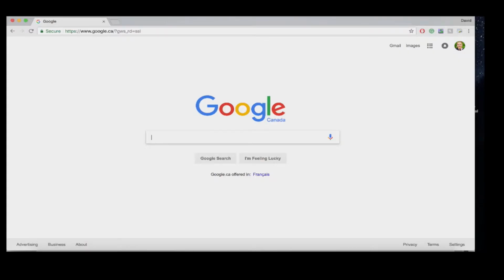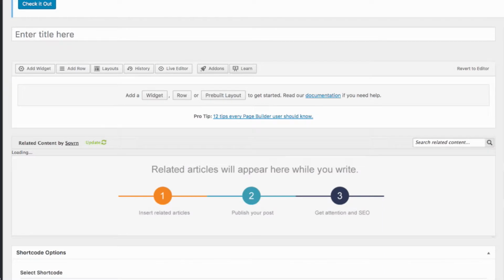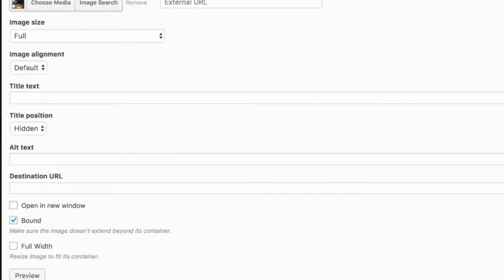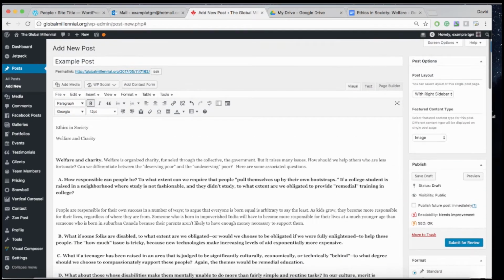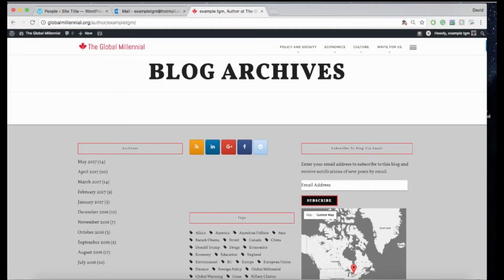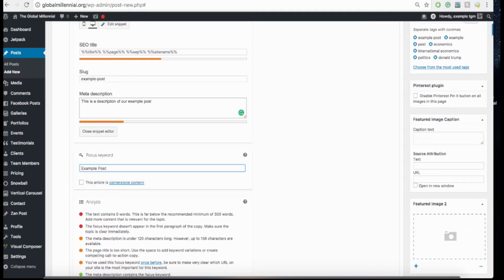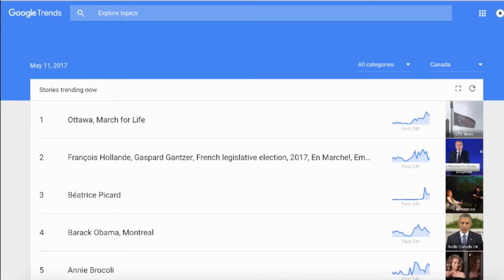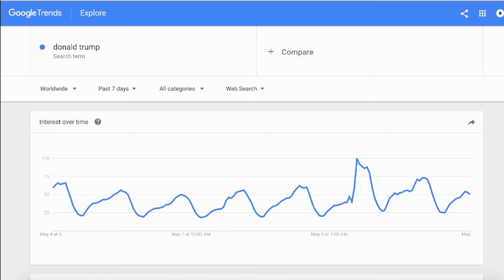The Global Millennial - New Writer Guidelines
Welcome to the Global Millennial!

Here is a quick video that will take you through every step of the publication process.

Part One: Signing up - 0:26
Part Two: Submitting a Post - 2:49
Part Three: Creating Your Author Bio - 9:45
Part Four: Search Engine Optimization (SEO) - 12:08
Part Five: Writing Inspiration and Promoting Your Work - 15:15

Best of luck writing!